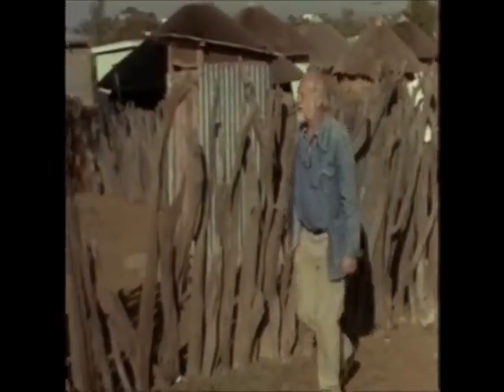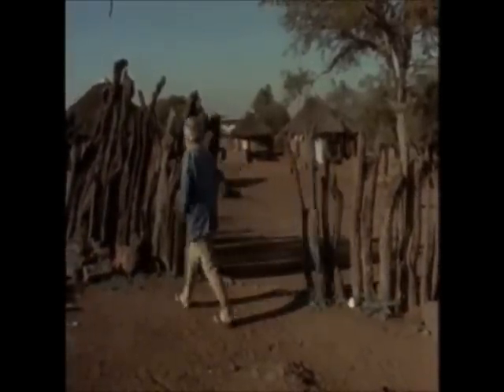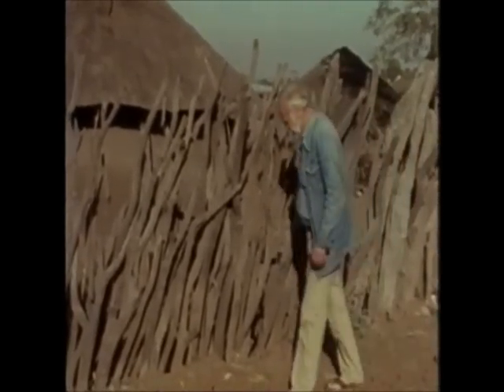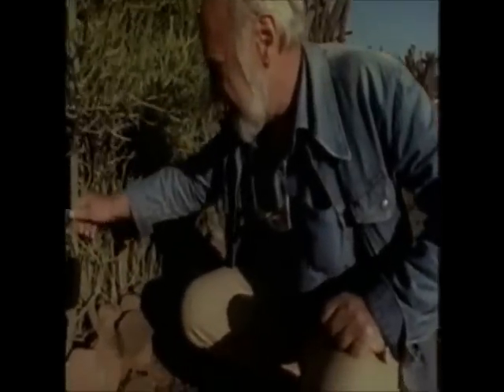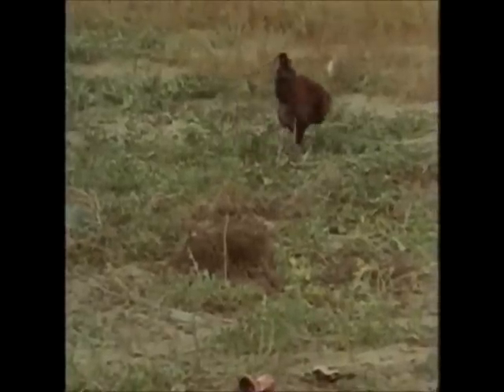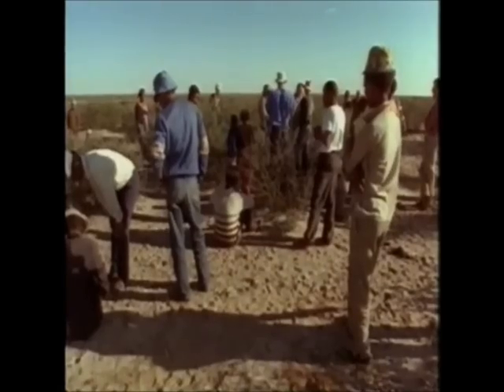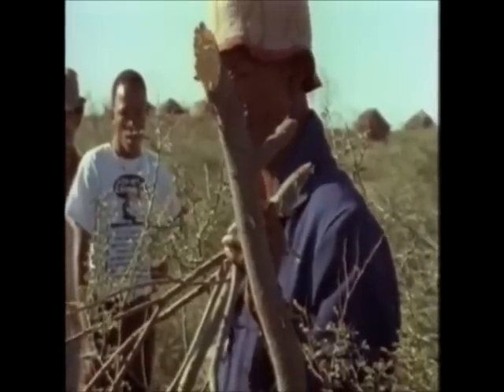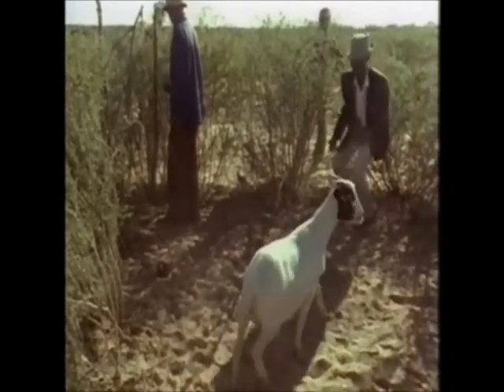Living Fences using Euphorbia tirucalli by Bill Mollison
As part of the Global Gardner - Drylands series,  Bill Mollison talks about using Euphorbia tirucalli (also known as rubber hedge, pencil plant, firestick plant, milk bush) as a living fence in African villages.